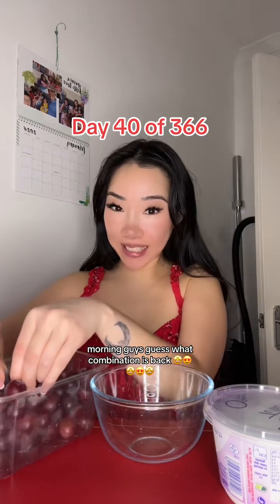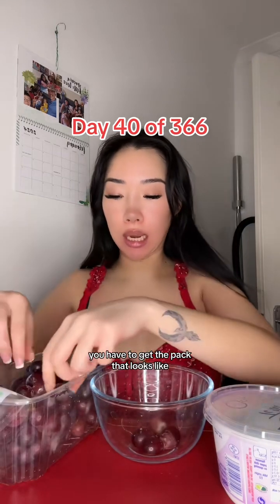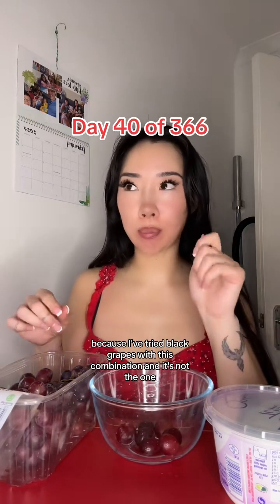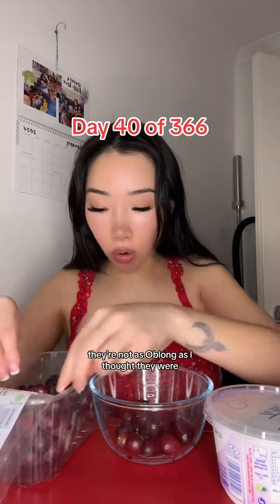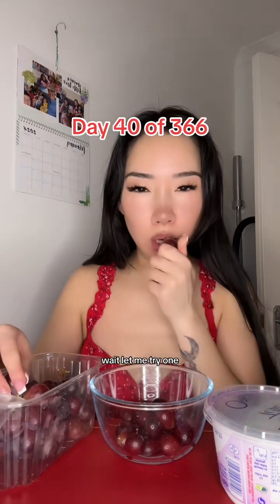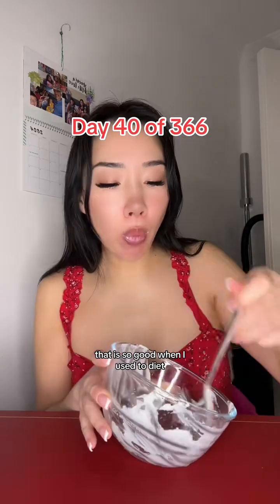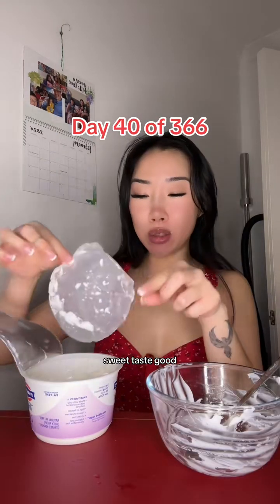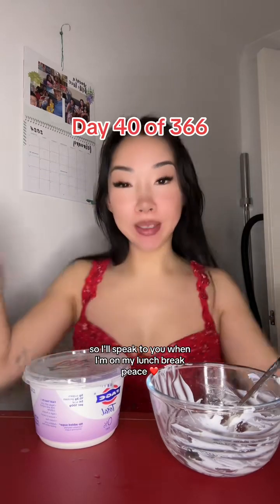The dessert i discovered when i used to diet, is now still one of my fave healthy desserts 😍😍😍